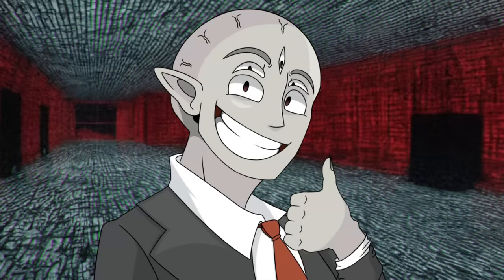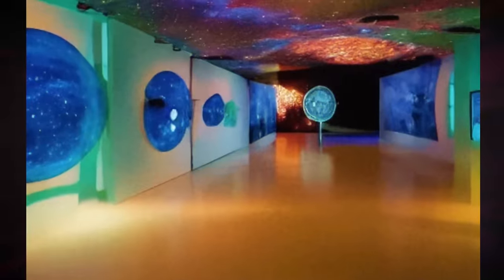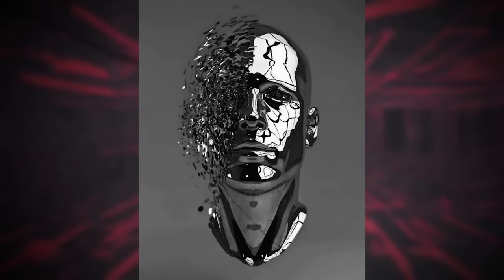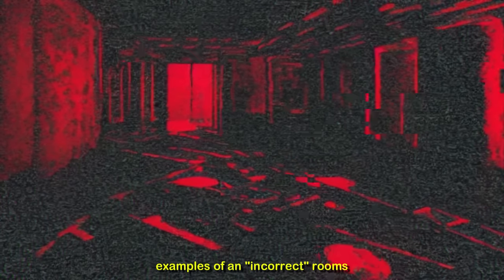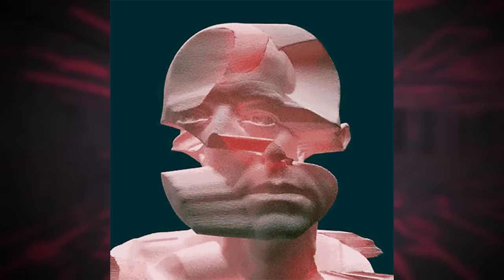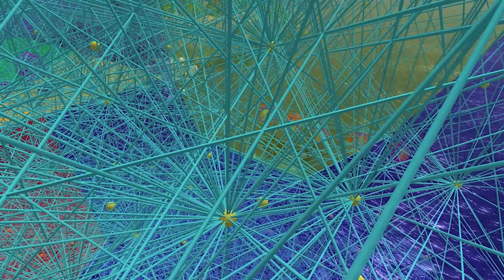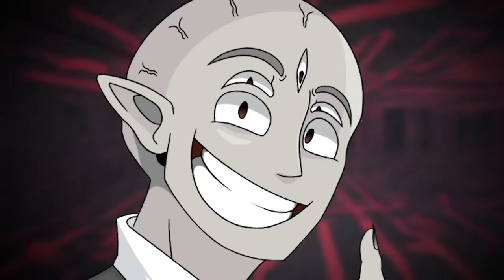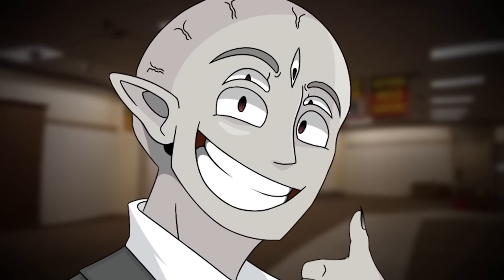The Most UNSTABLE Backrooms Level of all time...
in this video I dive into the Backrooms level that is so infamous, almost everyone knows it's name. "why is 6 afraid of 7" this Backrooms level is AMAZINGLY written, and I 100% think you should go read the article in its entirety. HOPE YOU ENJOY

(Entro_P)

intro 0:00
level explanation 0:28
level entities 4:26
entrance/exit 6:05
the level's lore/log/secrets 6:43
outro 8:00

backrooms, backrooms level, backrooms explained, Broogli, backrooms scary level, backrooms worst level, backrooms broogli, broogli backrooms level